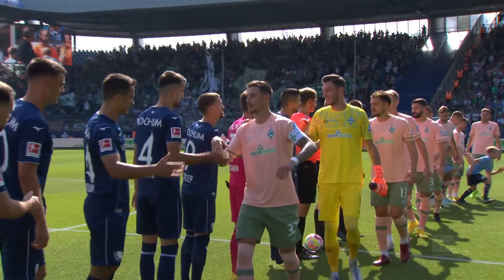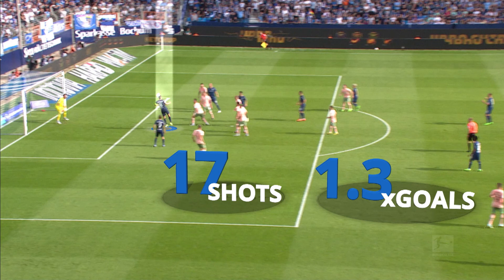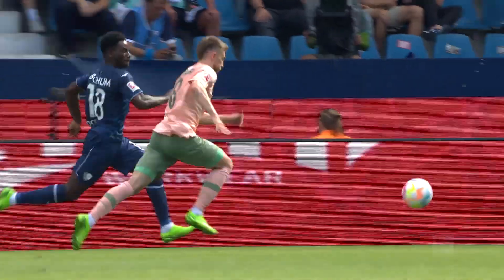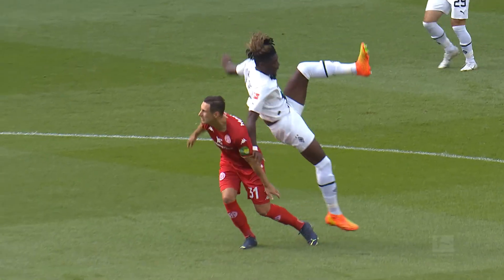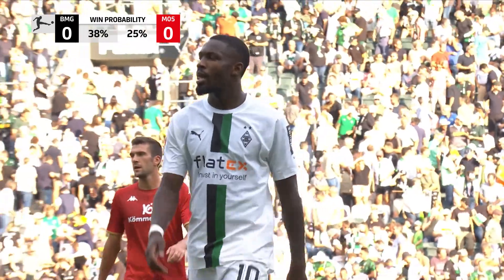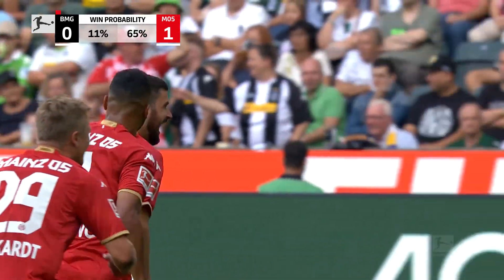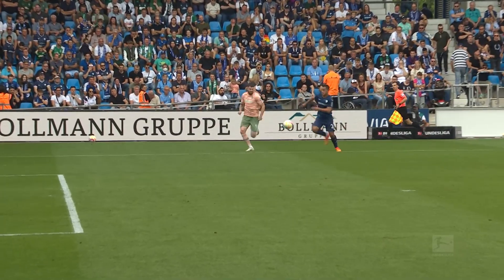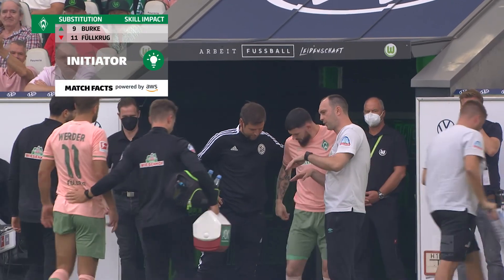Bundesliga Match Facts powered by AWS | Win Probability | Amazon Web Services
The new Bundesliga Match Fact 'Win Probability' emphasizes notable swings in the chances of a team winning their respective match throughout the 90 minutes of game play. This new fact is based on action from the game, including the difference in goals, the time remaining, and other relevant team statistics.

It uses several existing Bundesliga Match Facts, such as Expected Goals, Skill, and Set Piece Threat from the live match, as well as statistics from previous games. Win Probability alerts fans to the significant change in a potential match outcome by quantifying the shift in an easy-to-understand
graphic.

This new Match Fact together with Pressure Handling joins Passing Profile, Shot Efficiency, Speed Alert, Goal Probability, xGoals, Most Pressed Player, Attacking Zones, and Average Positions: Trends to bring the total number of insights available for Bundesliga fans to 12. Information on all of these statistics can be found

Football fans also can follow all of the latest Bundesliga action on Bundesliga.com and via the official Facebook, Twitter, and Instagram channels.